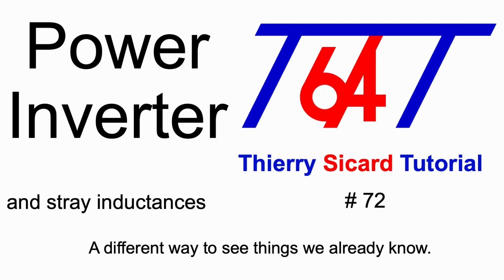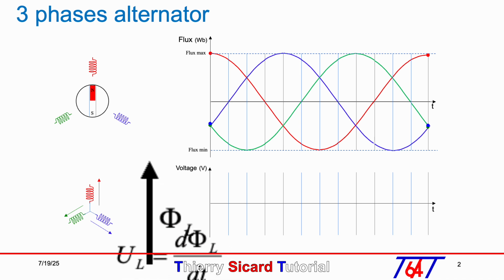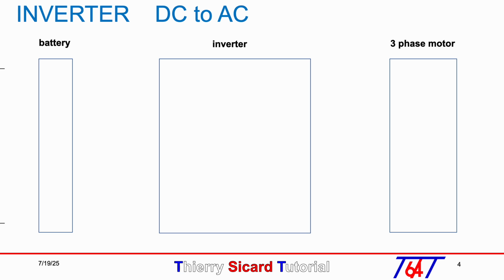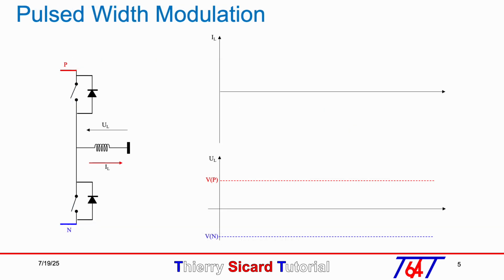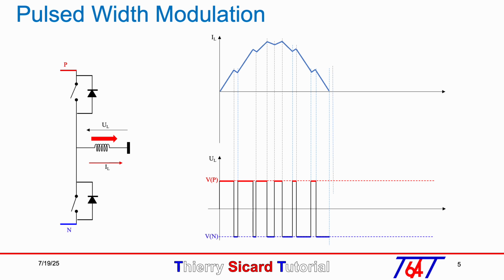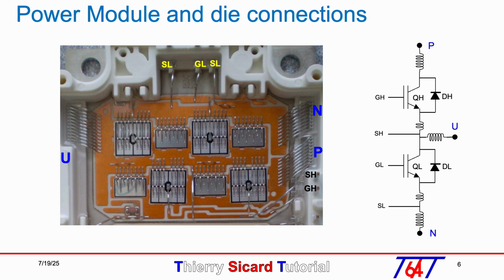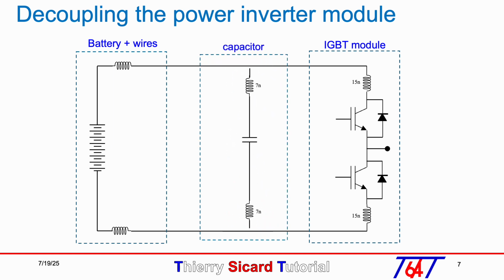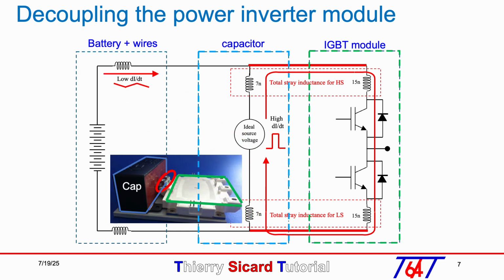Power inverter analysis and parasitic stray inductances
This video presents the three-phase inverter serving as an interface between the battery and the three-phase motor. After a review of the three-phase alternator and motor, we will see how the inverter transforms a DC voltage into three sinusoidal voltages. We will detail the operation of a simple half-bridge, then we will discuss parasitic inductances and their reduction using a high-voltage decoupling capacitor.